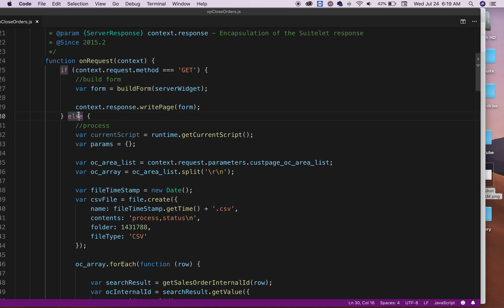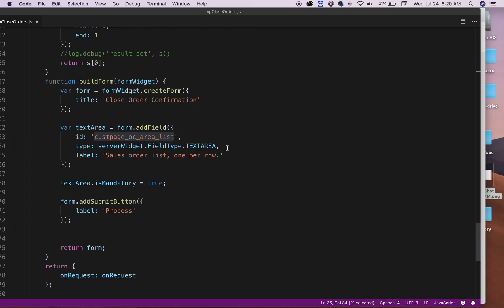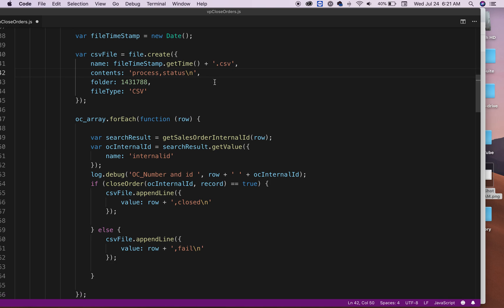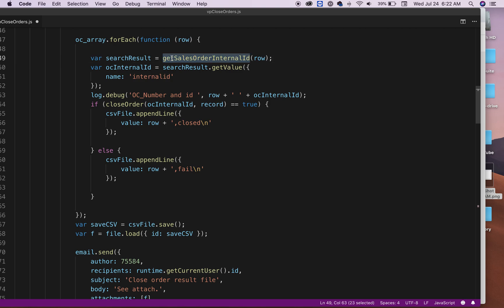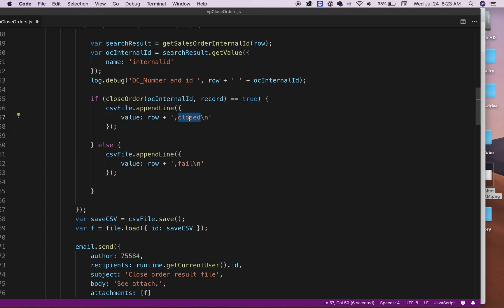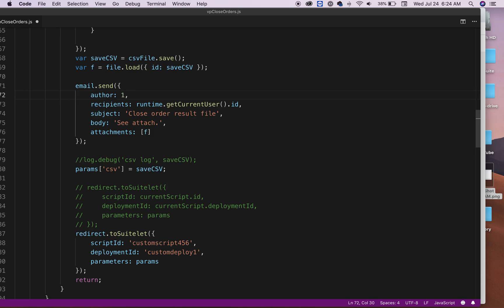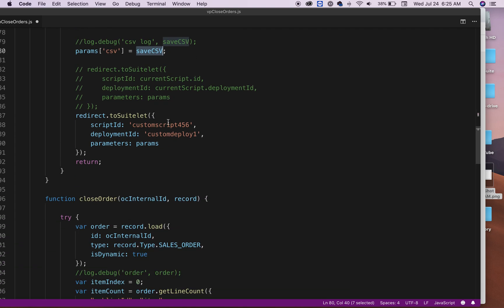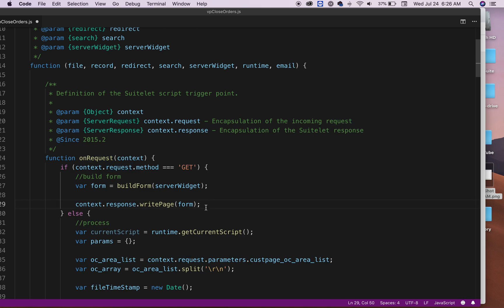NetSuite Suite Script | Suitelet Close Sales Order Form Part 2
Here is a template to create a suitelet form in NetSuite. This form has 2 componets, a button and a textarea to give the user the option to enter sales orders numbers and to process one order at a time. It also has code to process them when the form is a 'post' method. It will also create a csv file with orders #'s and email the current user.